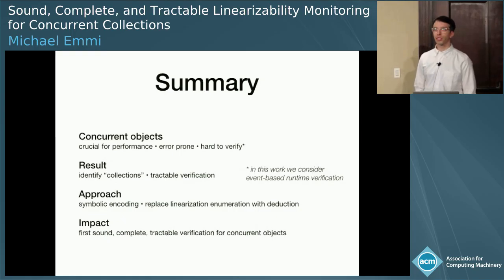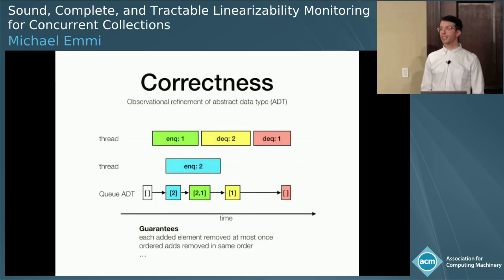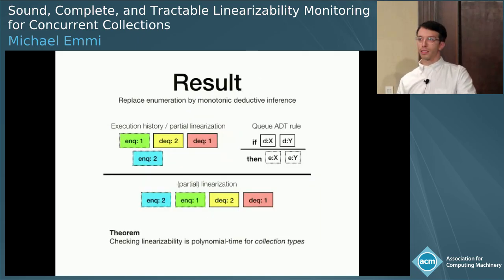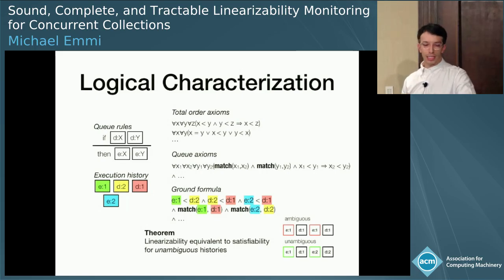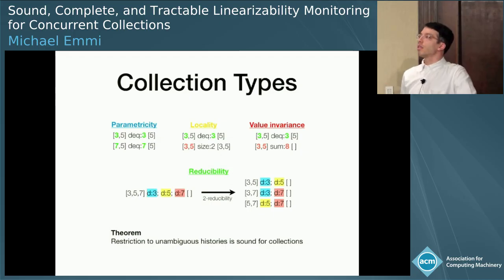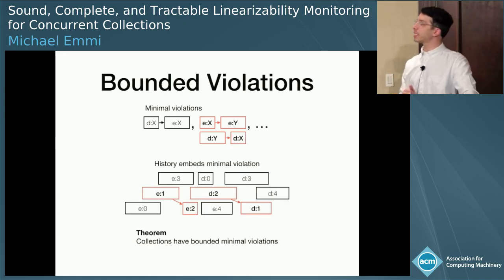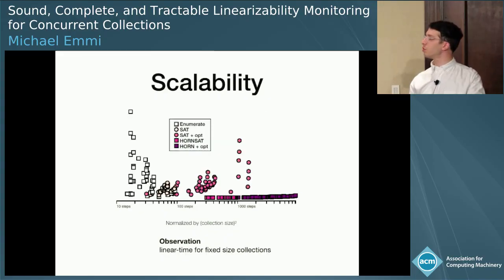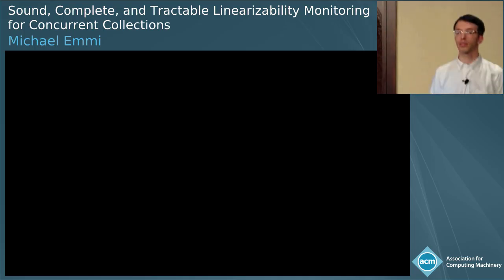[POPL'18] Sound, Complete, and Tractable Linearizability Monitoring for Concurrent Colle.....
Sound, Complete, and Tractable Linearizability Monitoring for Concurrent Collections
Michael Emmi and Constantin Enea
(SRI International, USA; University of Paris Diderot, France / CNRS, France)

Abstract: While many program properties like the validity of assertions and in-bounds array accesses admit nearly-trivial monitoring algorithms, the standard correctness criterion for concurrent data structures does not. Given an implementation of an arbitrary abstract data type, checking whether the operations invoked in one single concurrent execution are linearizable, i.e., indistinguishable from an execution where the same operations are invoked atomically, requires exponential time in the number of operations.

In this work we identify a class of collection abstract data types which admit polynomial-time linearizability monitors. Collections capture the majority of concurrent data structures available in practice, including stacks, queues, sets, and maps. Although monitoring executions of arbitrary abstract data types requires enumerating exponentially-many possible linearizations, collections enjoy combinatorial properties which avoid the enumeration. We leverage these properties to reduce linearizability to Horn satisfiability. As far as we know, ours is the first sound, complete, and tractable algorithm for monitoring linearizability for types beyond single-value registers.